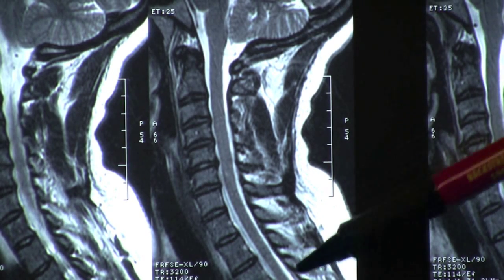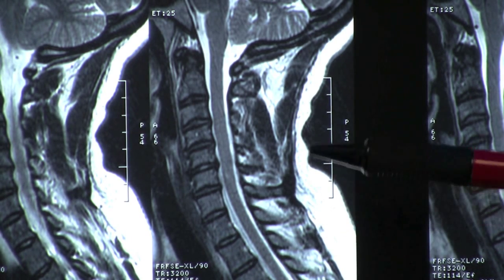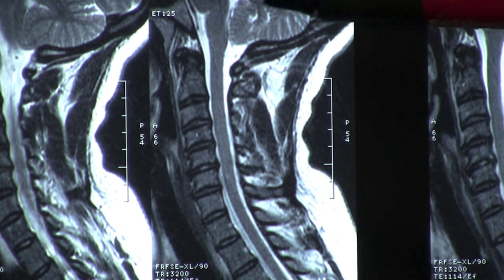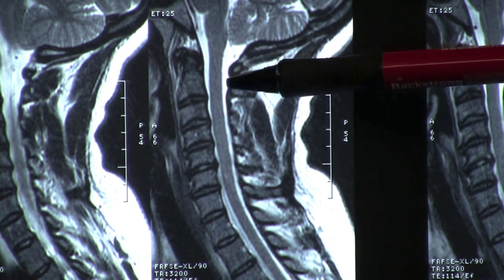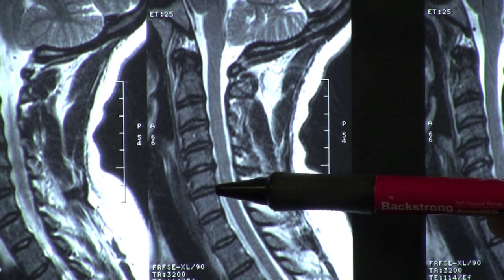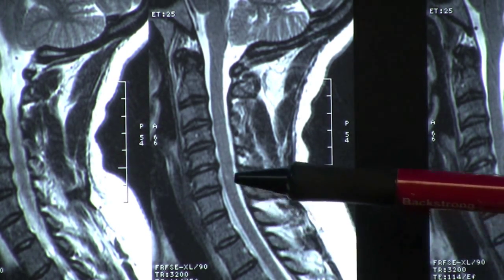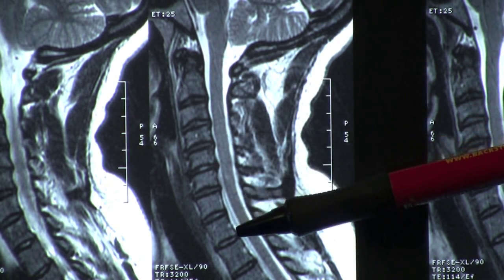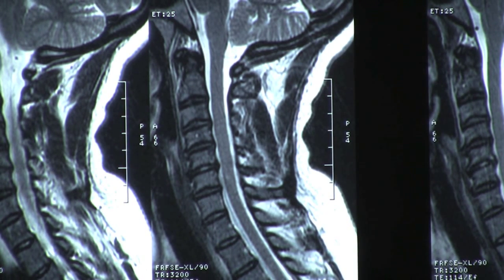Atlanta Chiropractor & Physical Therapy - Cervical MRI Explained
- Cervical MRI Scan Explained Atlanta Physical Therapy Chiropractor
Backstrong Non-Surgical Rehab Clinic
2176 Briarlake Trace,
Atlanta, GA 30345